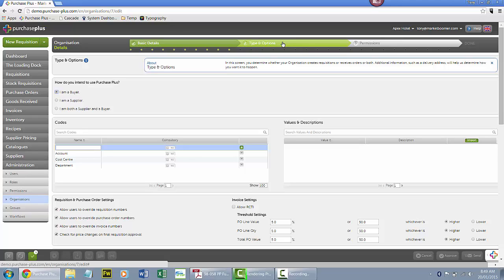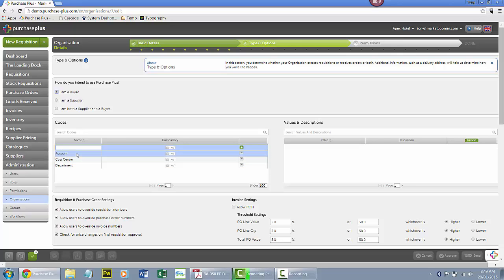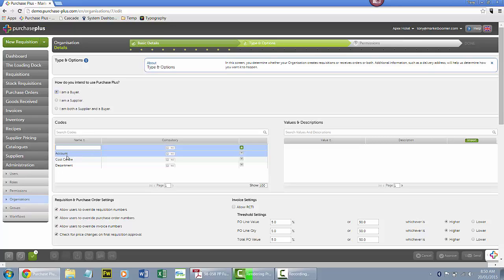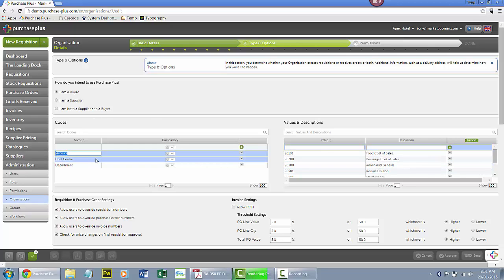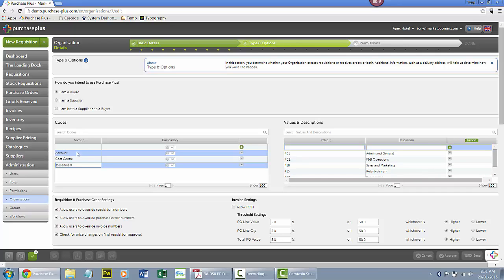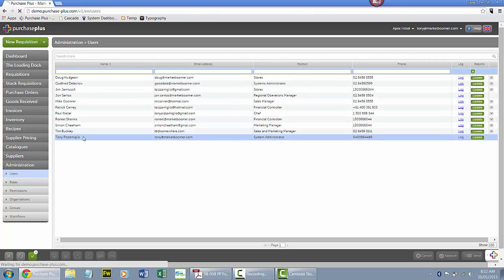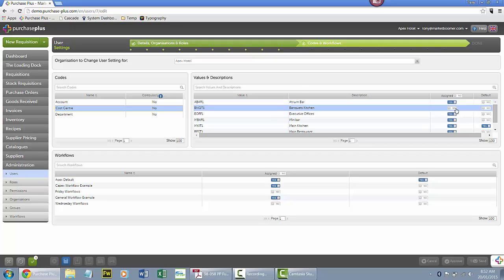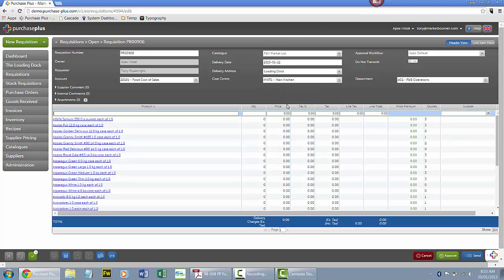Customizable Account Codes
Multiple Expense or Accounting codes may be applied to a requisition to facilitate
AP and ERP integration